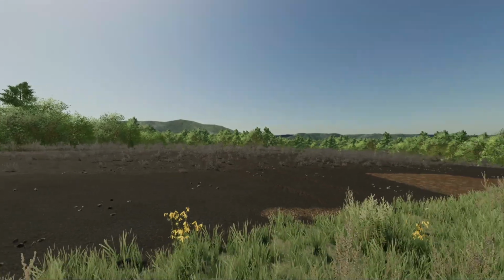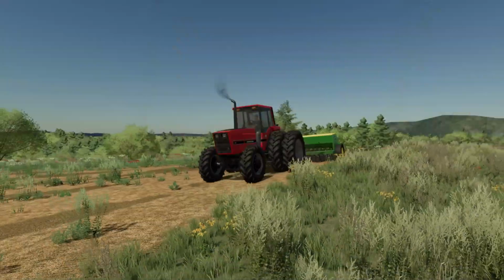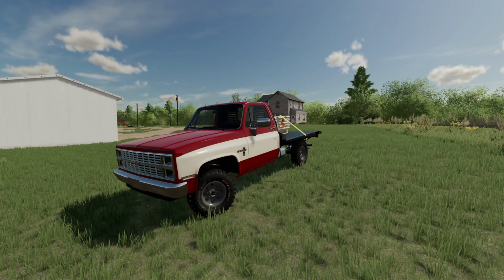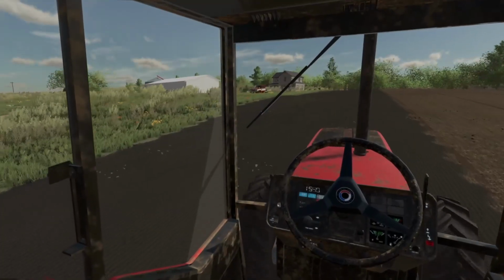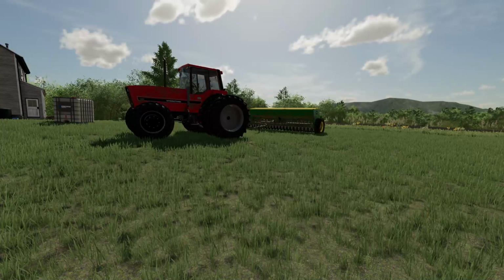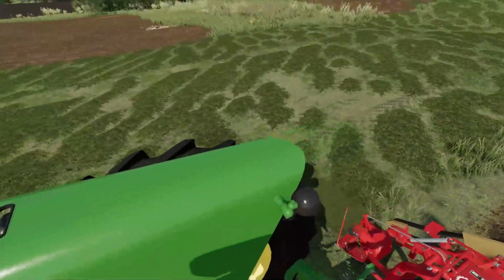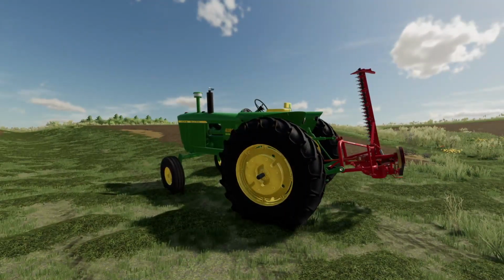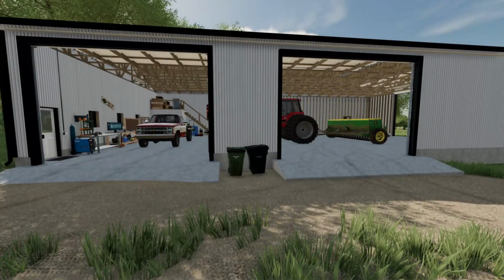1980's FARMING | SPRING PREPERATIONS AND MOWING (ROLEPLAY)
1980’s Farming PT. 6

Today we continue on with planting and race against time! Can we get it done? Come along and find out! Plus we may have to do some routine cleanup also!

Links To Mod Websites (Free)

(Where I get most of mine)

How To Install Mods (PC)

Williams Farms (@williamsfarms22) • Instagram photos and videos